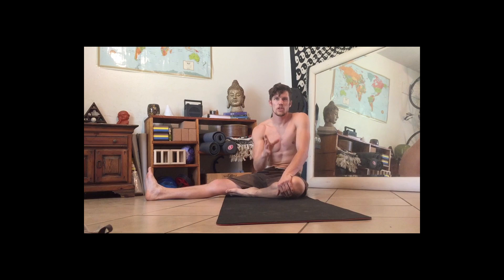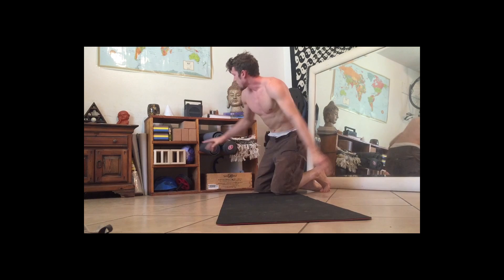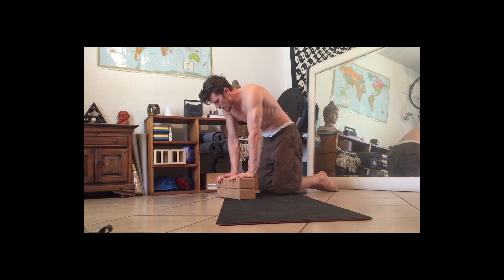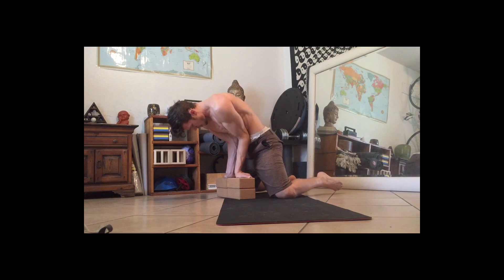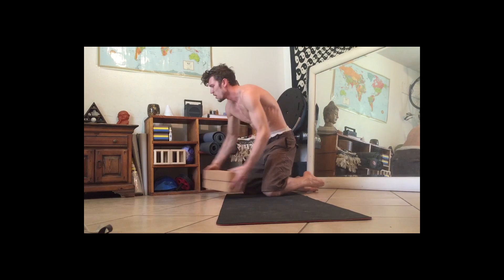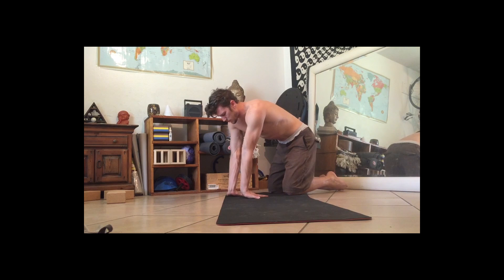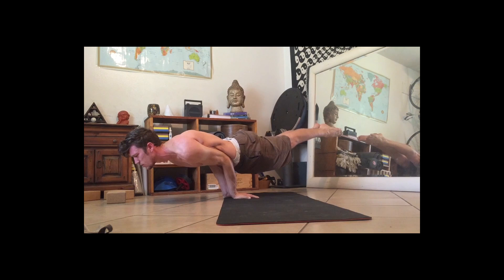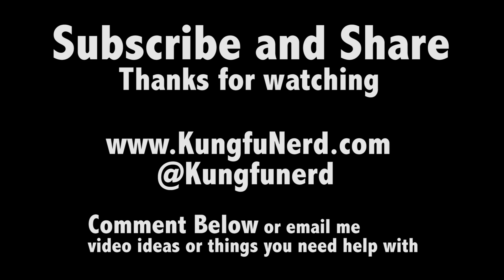Elbow Lever for Beginners | Peacock (Mayurasana)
A simple guide for beginners to learn how to develop a double elbow lever or mayurasana/ peacock pose in their personal practice.

I also recorded it at the wrong resolution so too bad until i make another this will have to suffice.

OTHER VIDEOS BY KUNGFUNERD